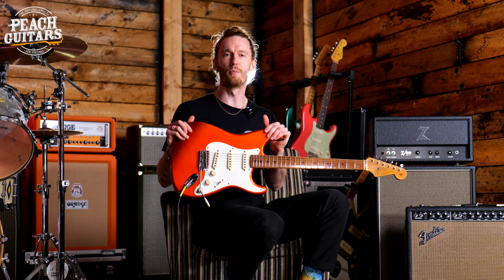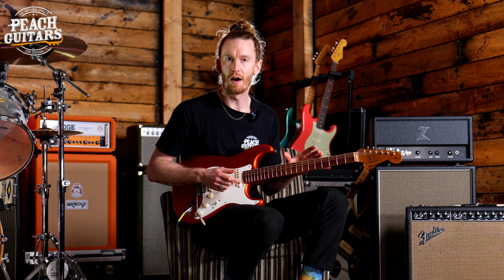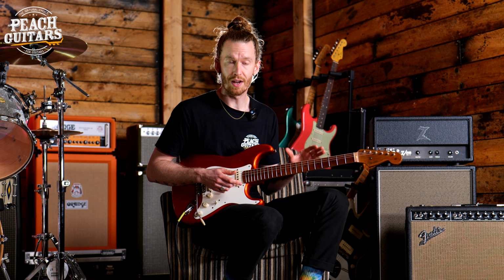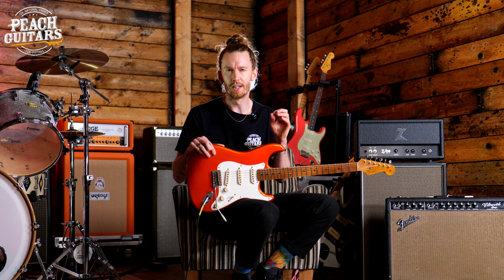Is This The Ultimate '50s Stratocaster? | (Fender 1957 Stratocaster)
Is this the ultimate '50s spec Fender Stratocaster? Let us know your thoughts!

With a vibrant Candy Tangerine finish this 1957 Stratocaster is bright in tone and looks! It's one of the coolest Custom Shop's we've ever seen! Looks aren’t everything though, and this Strat certainly isn’t lacking under the bonnet. Loaded with a trio of hand-wound '50s single coils, it’s all out American muscle!